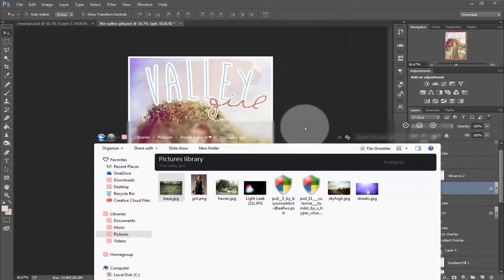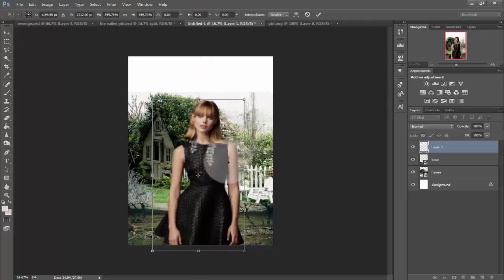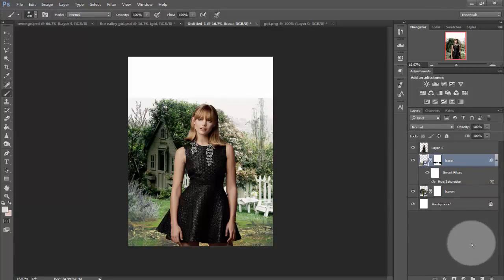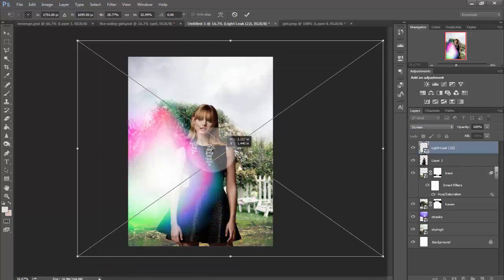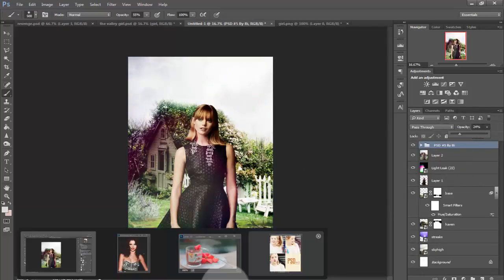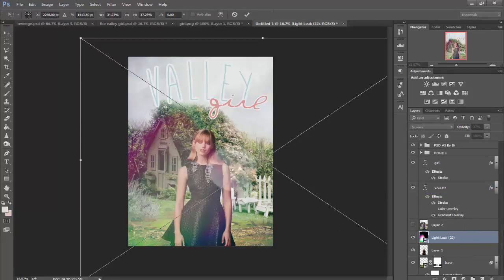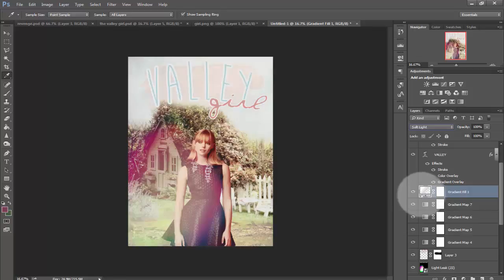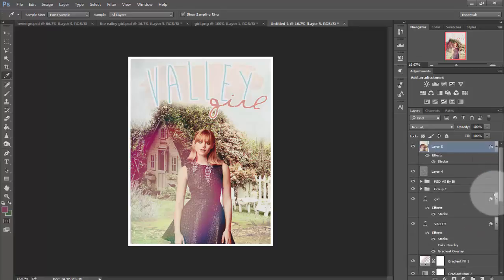The Valley Girl Poster Tutorial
HD is your friend! ♥

Hey Guys Luna here! Today I'm gonna show you how to make "THE VALLEY GIRL POSTER" It's basically a chick-lit kind of genre with a little bit of comedy on it.

Here's a backstory on how I made this poster;

 I was imagining a girl who came from a multi-millionare family, she has everything she needed, from designer bags, sport cars, and a wardrobe full of designer clothing, she's been living with a golden spoon on her mouth.

She's a wild girl who partied at their famous bar they own, every single night withoout her parents knowing.

A friend of hers allegedly reported her doings to her Grandma who's as vivid as her and basically throw her into a peaceful valley with no night life and phone signal, could she survive this hell?

As usual I'm gonna put the resources on my deviantart so be sure to check it out.